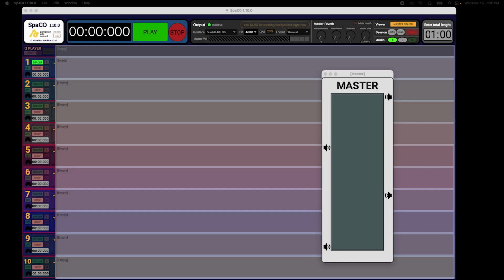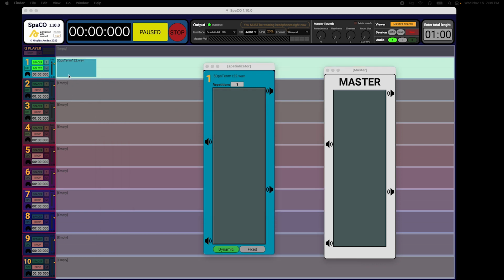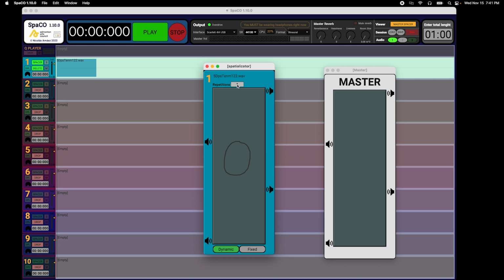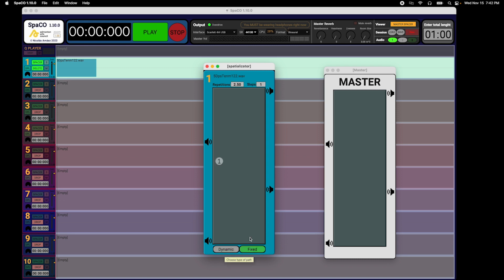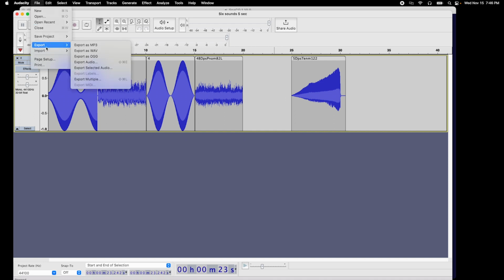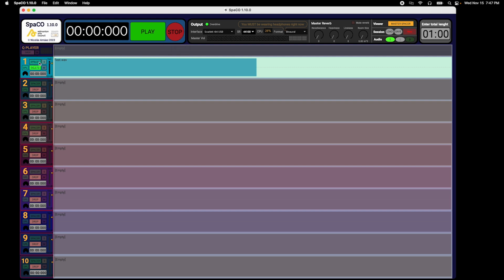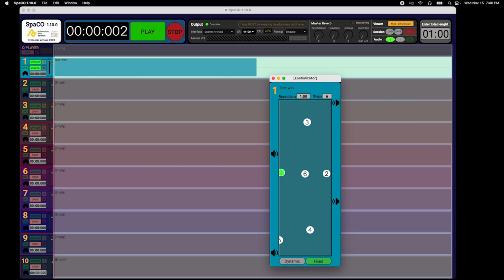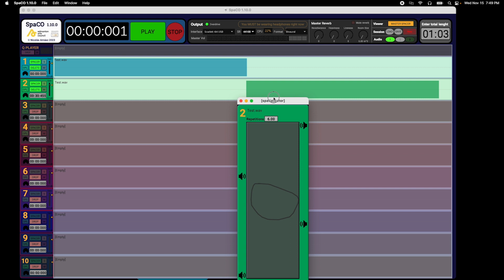6. SpaCO - Spacer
The element of SpaCO: what is it?, opening and closing, dynamic spacing, fixed spacing, master.

to download and learn more.